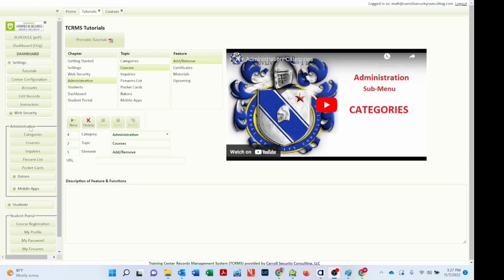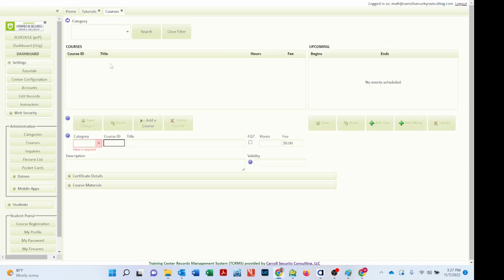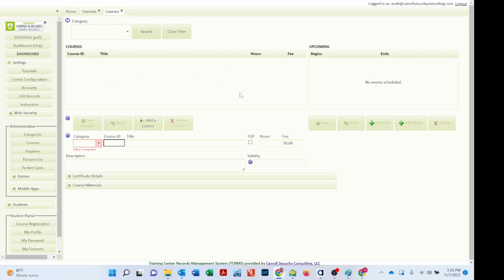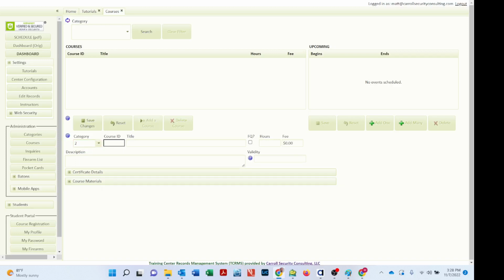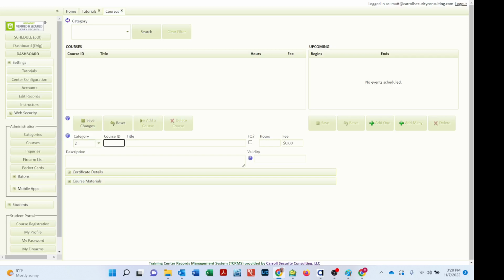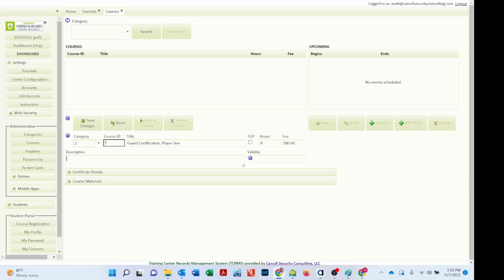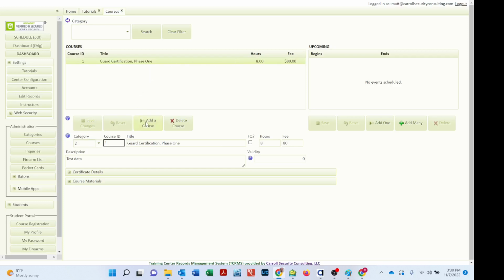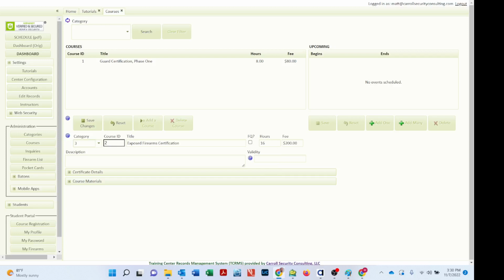Administration - Courses (1 of 4)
The first of a four part video tutorial discussing the Courses feature from the Administration submenu of the Training Center Records Management System. This section focusses on the layouts included on this component and the methods for adding, editing and deleting Courses.